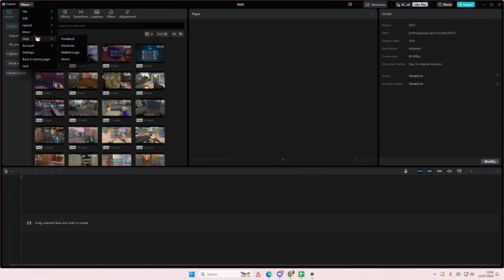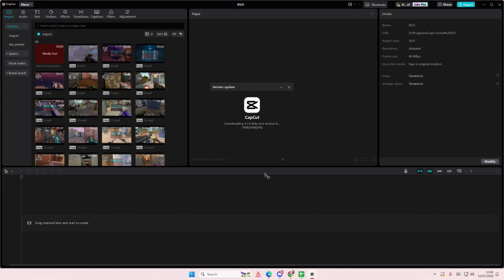❤️ EFFORTLESS: How To Update CapCut PC in 2024 | Full Tutorial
Learn how you can update your CapCut PC app by watching this video.